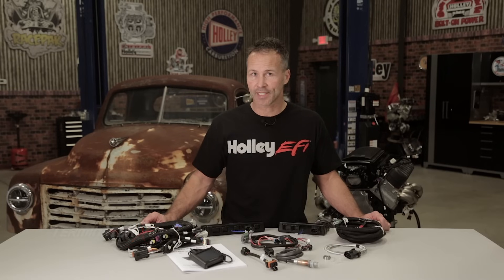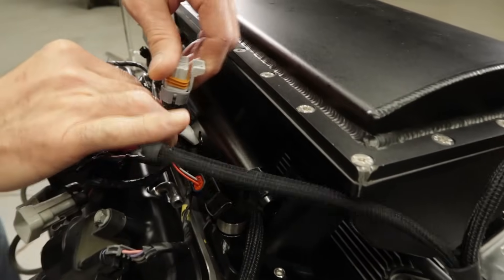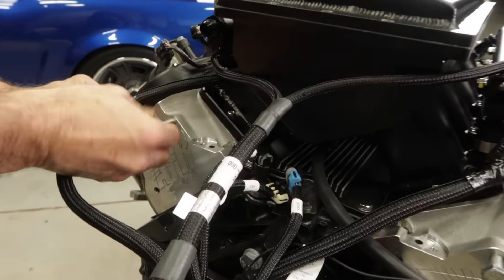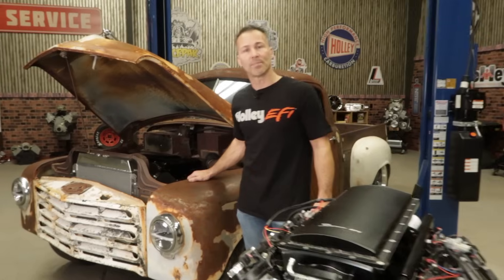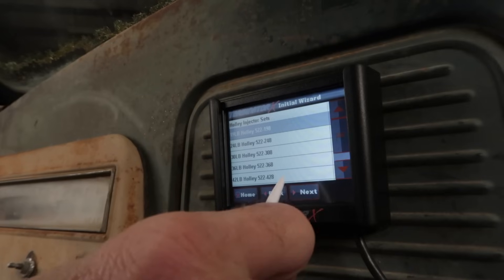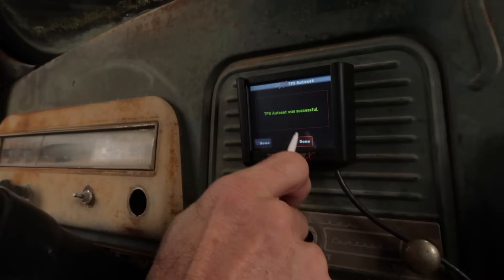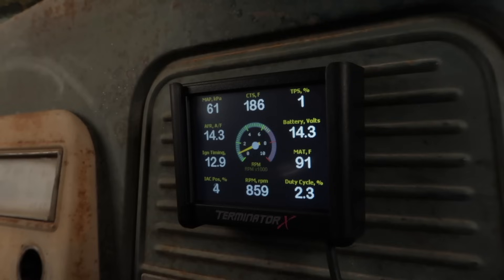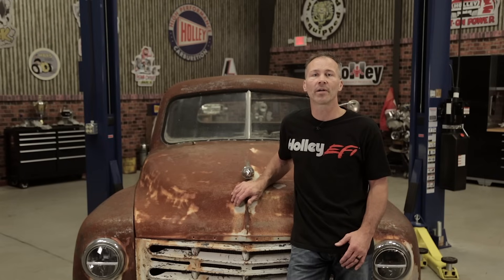How To: Install Terminator X EFI on any LS Engine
If you plan on installing a Terminator X on any LS engine, this video is for you! Terminator X works on any LS-based engine including common 4.8, 5.3, or 6.0 truck engines (often referred to as Lq4, lq9, LM7, L33, etc.)